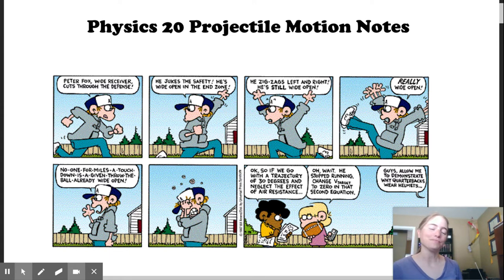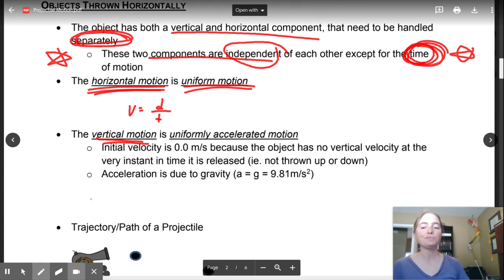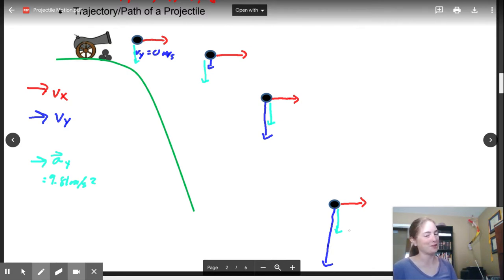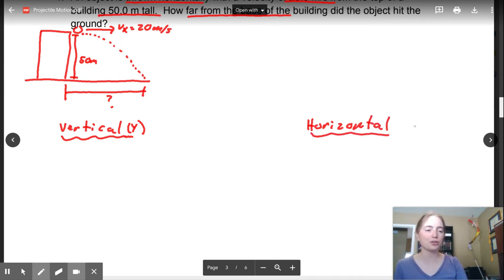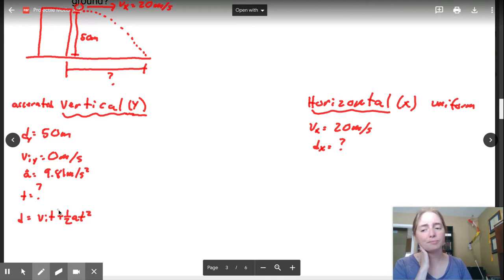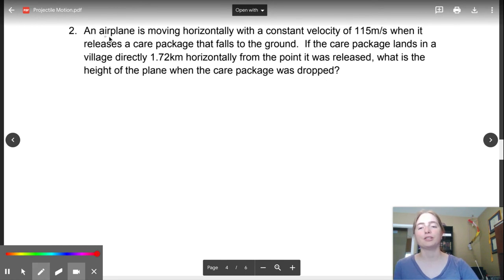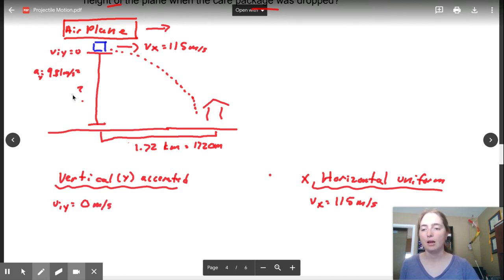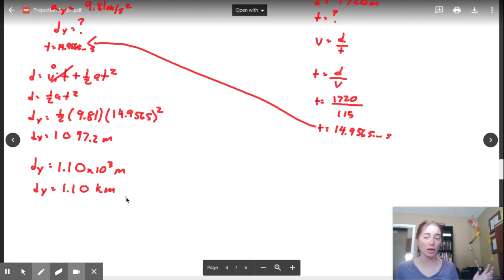#12 Physics 20: Projectile Motion Part 1- Horizontally Thrown Objects